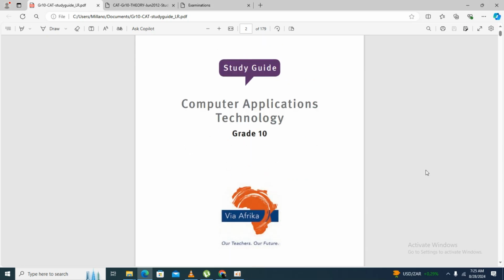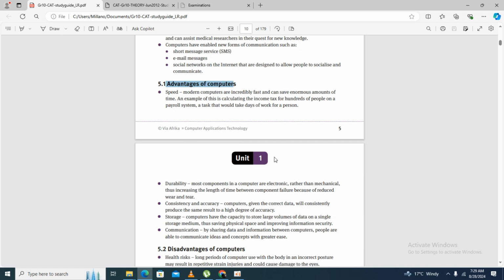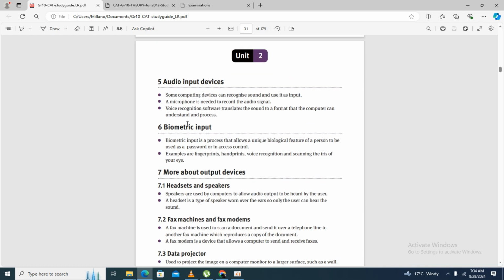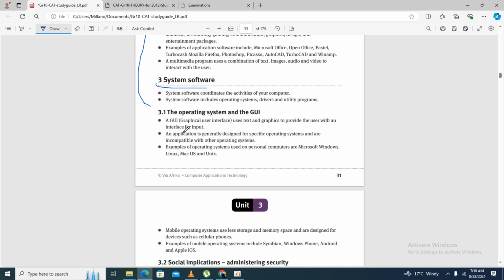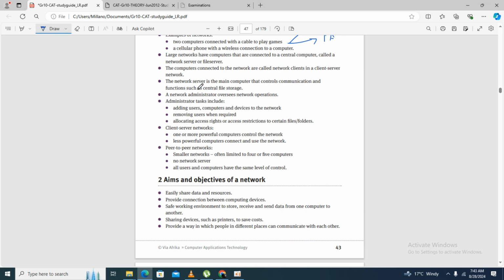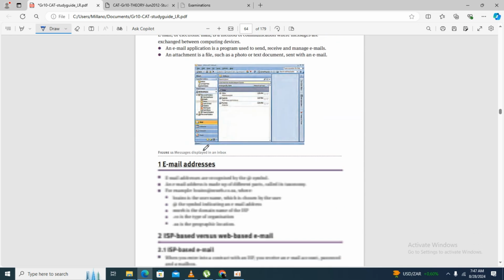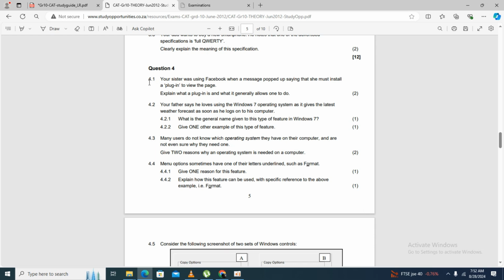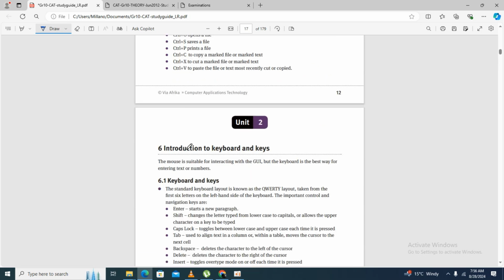THIS IS HOW!!! I Got A Distinction In CAT And How You Can Too (GR 10 -12)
Leave a comment in the comment section down below of what you guys would like to see next since your comment could be featured in the next video.